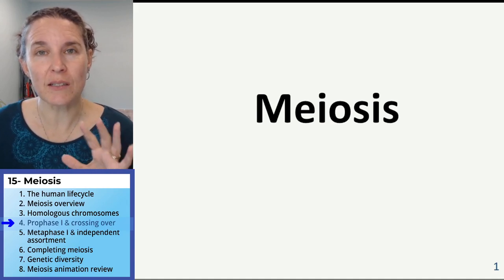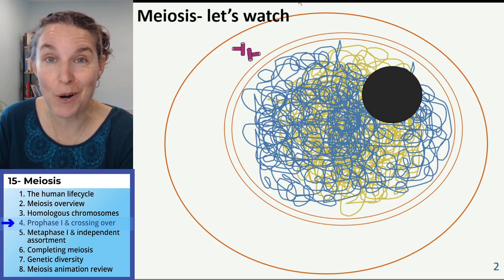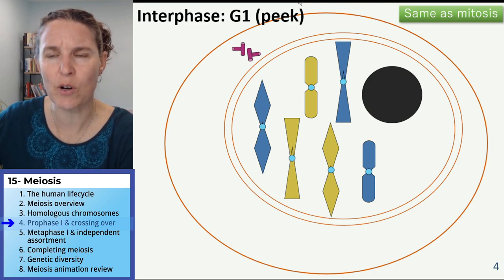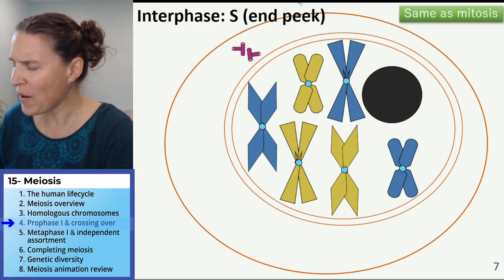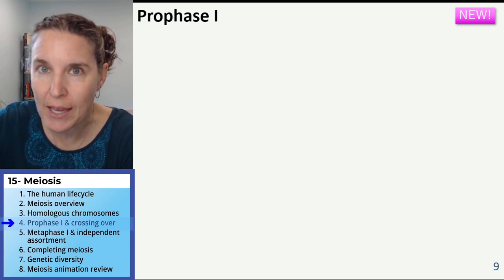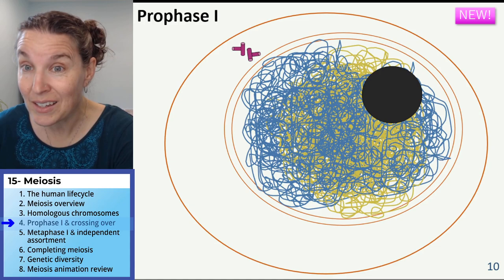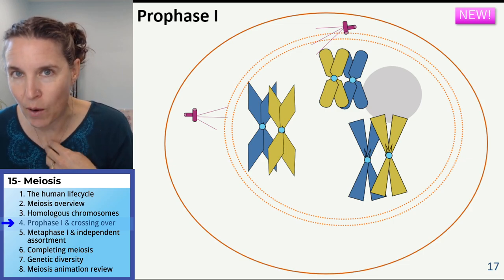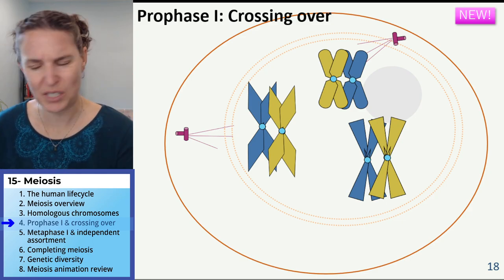Meiosis 4- Prophase I and crossing over